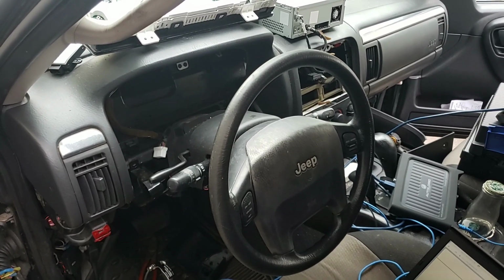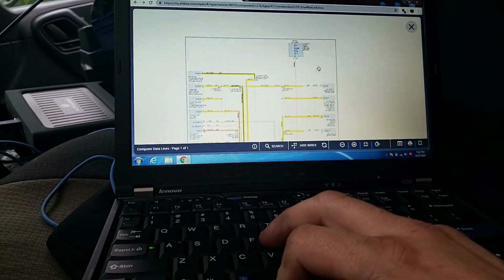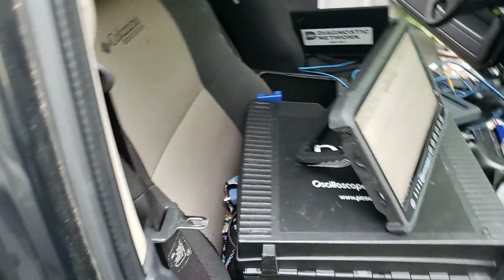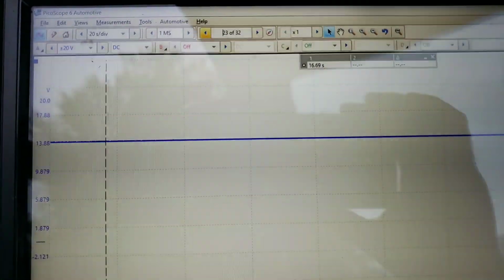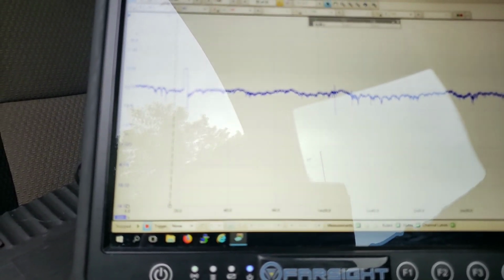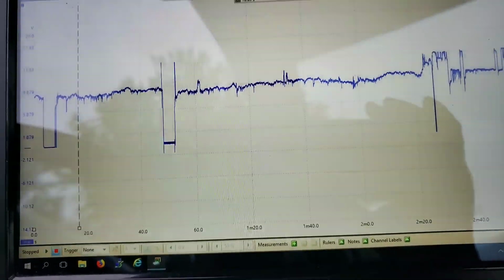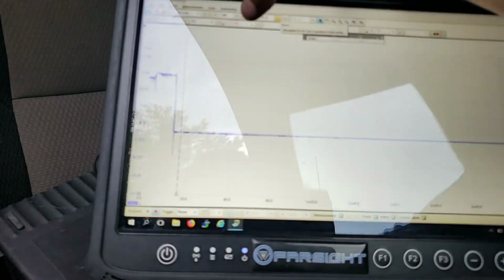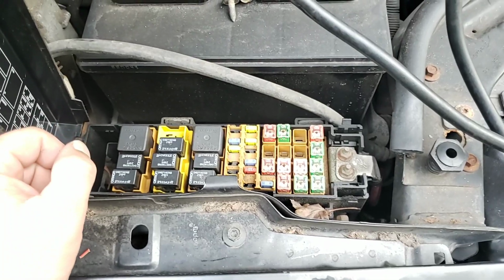2004 Jeep Grand Cherokee no start no communication pt1 (battery died)